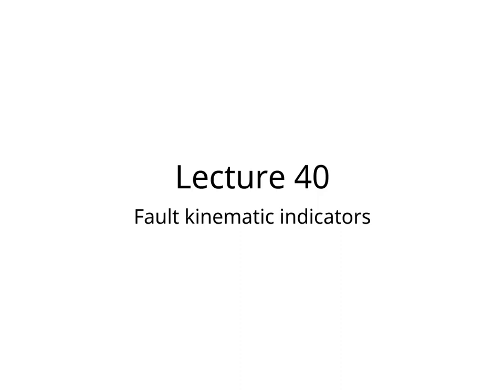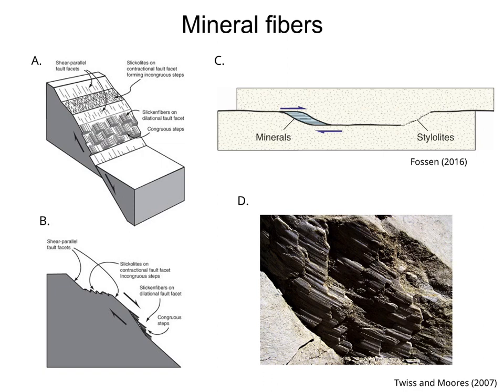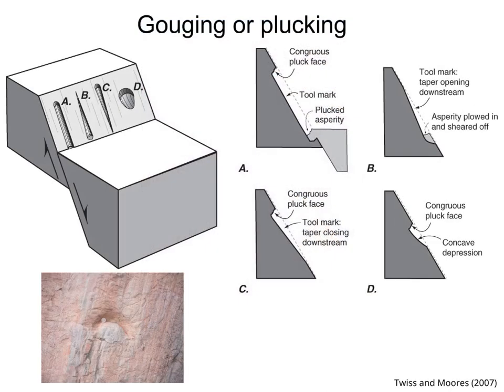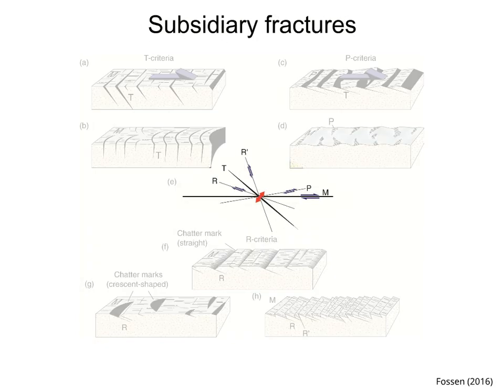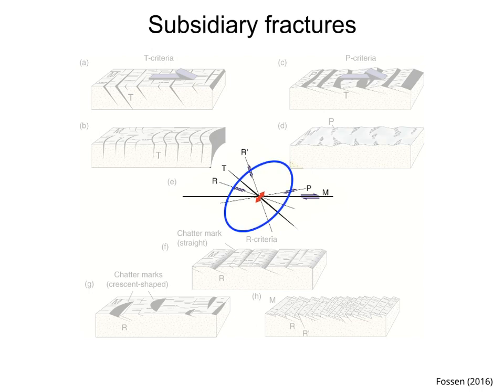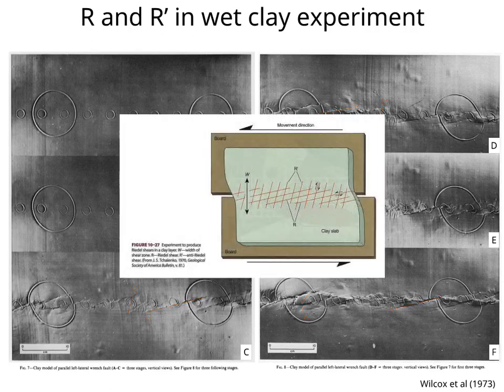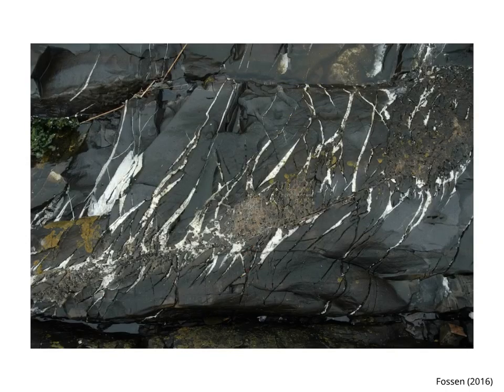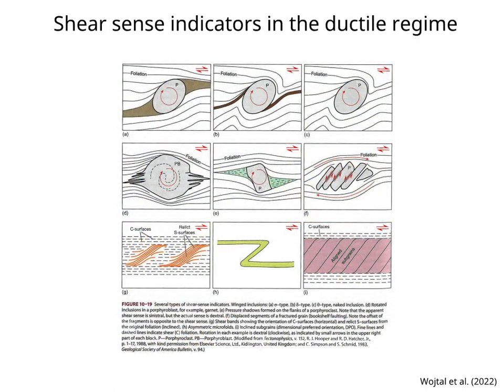Lecture 40: Fault kinematic indicators